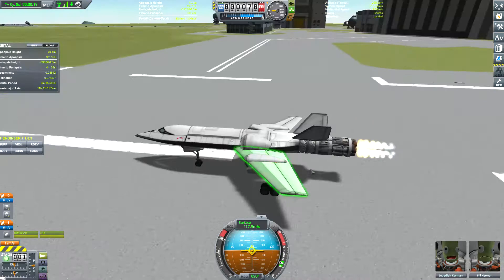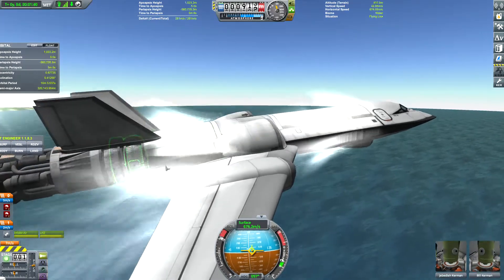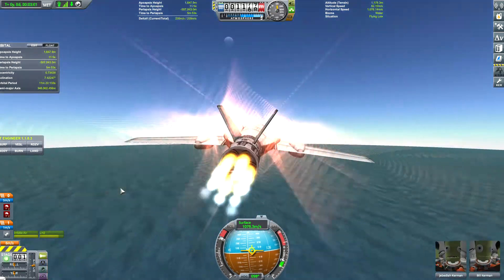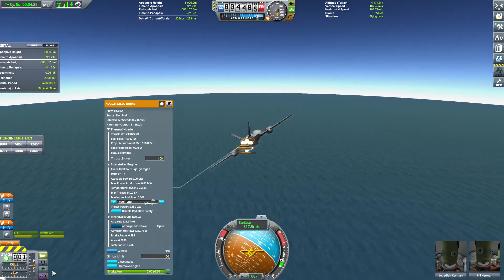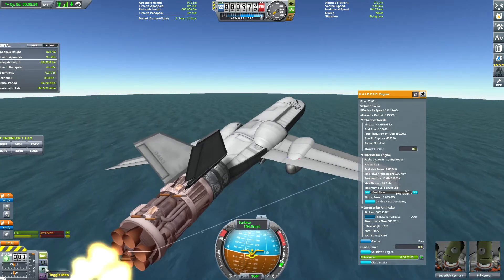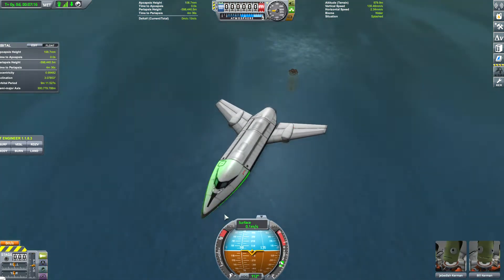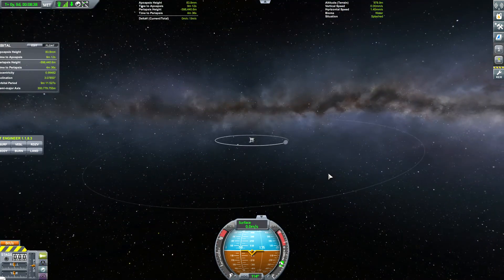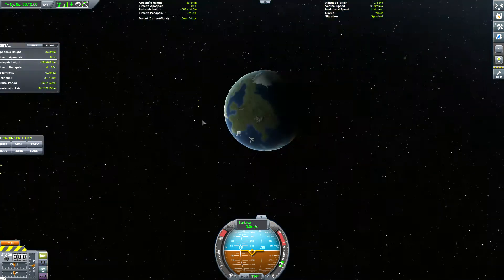KSP, flying to Korea. ULTIMATE FAIL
no guys, I dont have a voice changer, its just xbox gamebar

Jebediah and Bill are possilby stranded in Kerbins big blue